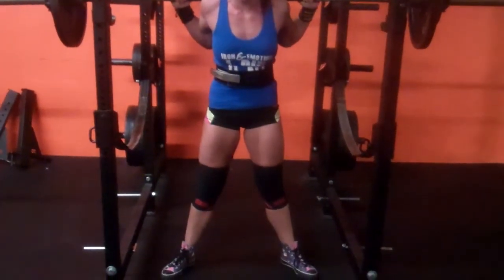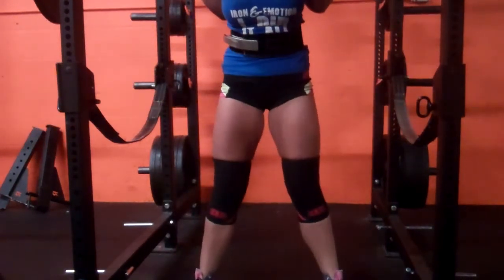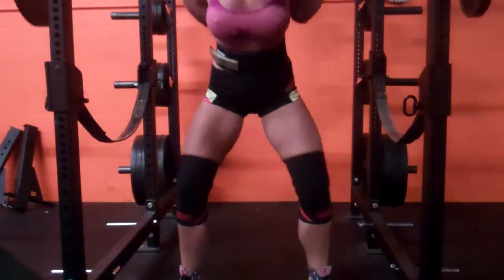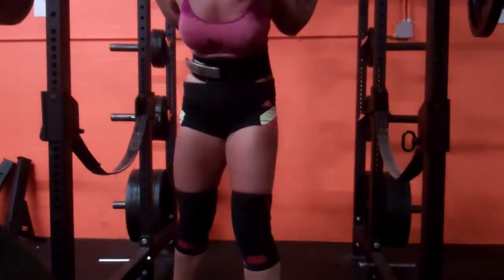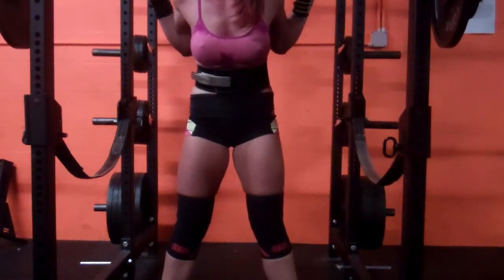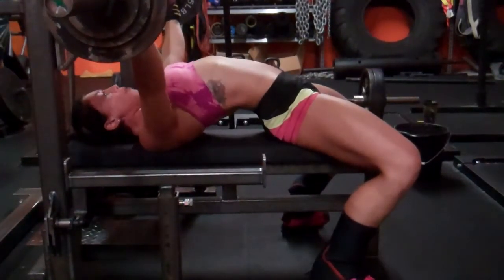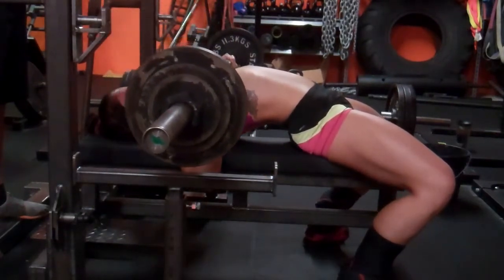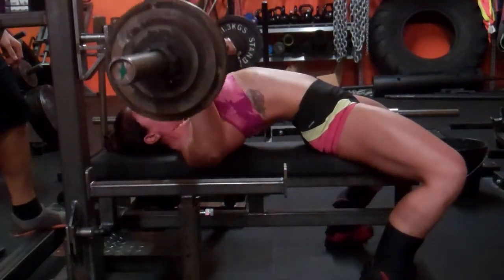Nationals Training 4-9-14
Kelsea Marie Koenreich
teamproscience